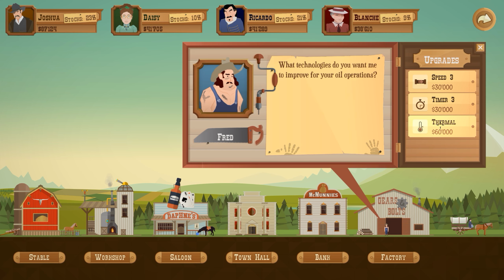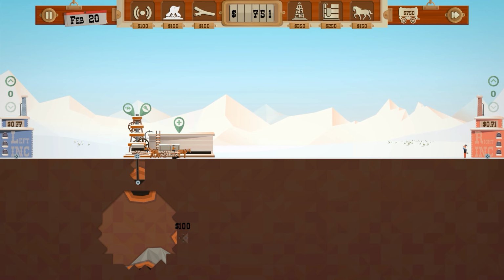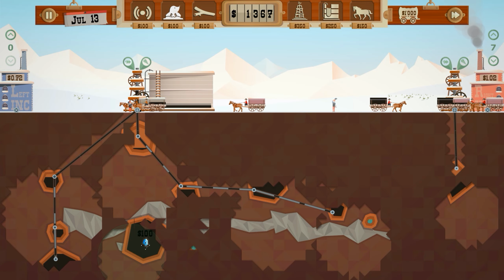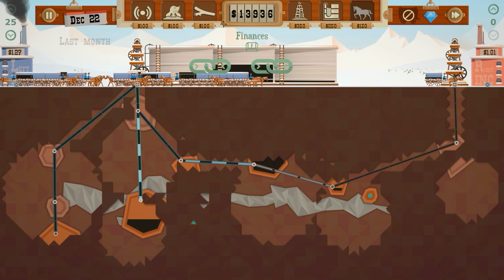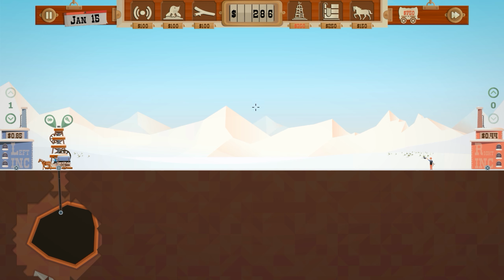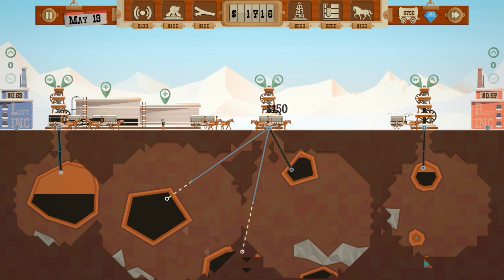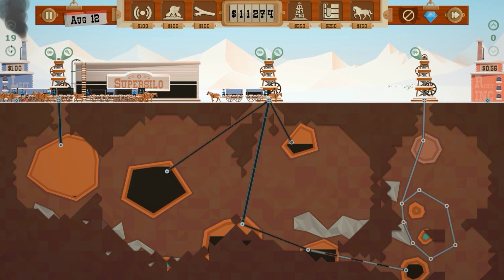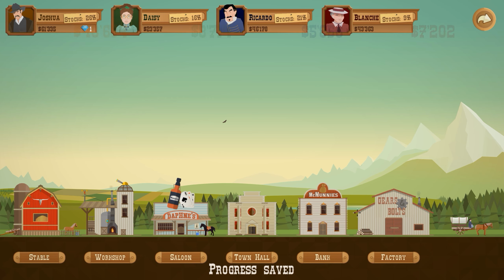Turmoil ► Let's Play Episode 16 - Too Much Oil?! (1440p)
Turmoil Gameplay ► Episode 16 - Seems I just can't be pleased with this game... There is either too much oil or too little. We do waaaaay better on the second drill!

Join me as we dig for oil in the early 19th century. This game is super addicting and becomes quite challenging as you progress. On top of that, there is nothing more satisfying than finding all those pockets of black gold and selling it at the top prices!

I will be featuring this game for 5 episodes, after that, I will let you guys decide if you want to see more on the channel. Vote with comments, likes and dislikes. This is not a typical game for the channel, but it's a fun diversion :)

I paid for this game. Well worth the 10$ on Steam

If you want to learn more about Turmoil and the team at Gamious, you can visit their web page here:

What is Turmoil?

Turmoil is a simulation game set during the 19th century oil rush in North America. Get a taste of the rush and rivalry of the time as you earn your way to become a successful oil entrepreneur. As you make money digging up and selling oil, the town will grow along with you. Acquire more town shares than your competitors in a bid to become the new mayor.

History

Turmoil was developed by Gamious and will be released on June 2nd after a year in Steam Early Access. After releasing several critically acclaimed games, Turmoil is Gamious' most ambitious project to date.

Features

A campaign where you build your rags-to-riches oil baron career and beat your rivals.

Dozens of upgrades and new tools to improve your oil mining operations.

Meet the town’s characters in the saloon and make shady business deals.

Play single game mode to get one of literally millions of procedurally generated levels and earn as much as you can in one year.

Steam Achievements, Badges, Trading Cards and Cloud Saving.

Lease land at the town auction and search for oil using a dowser, mole or scanner.

Maximize your profits by using natural gas to boost the oil price.
Outbid your competitors at the stock auction.